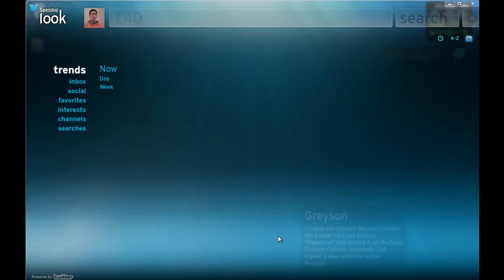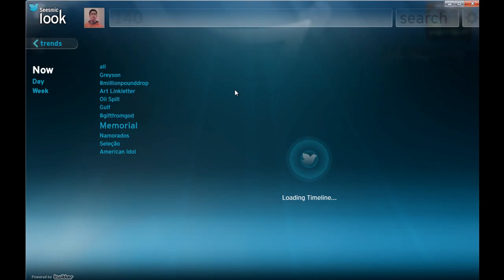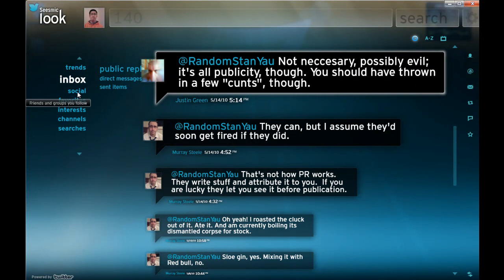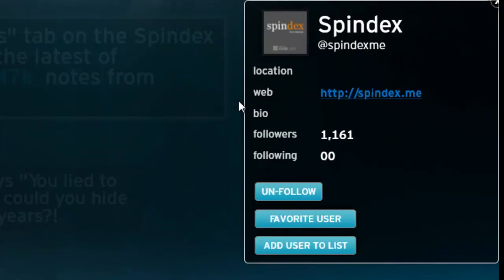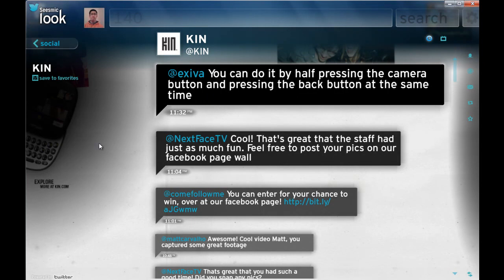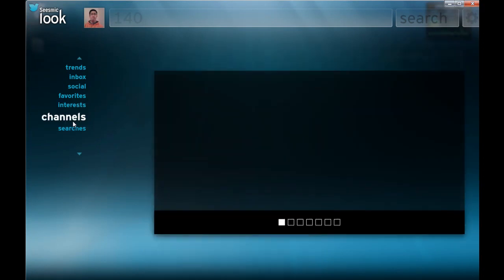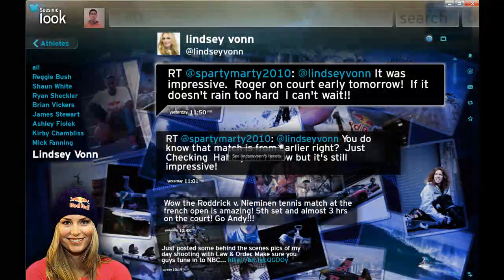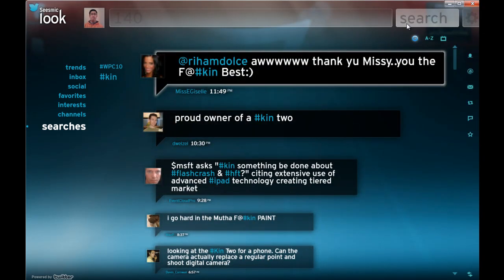Quick tour of Seesmic Look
StanYau presents a quick tour of the Silverlight-based Seesmic Look client as part of his "Knitting the Social" blog